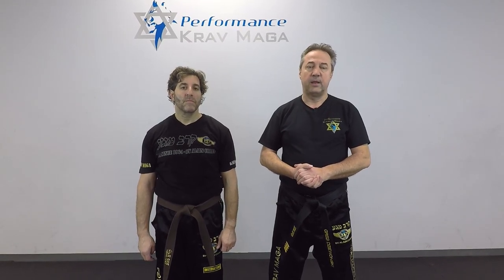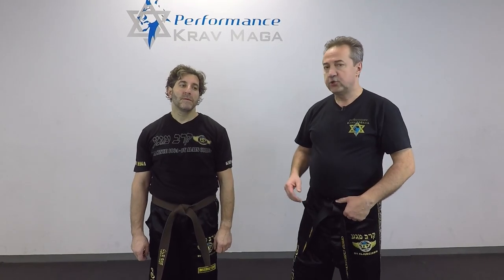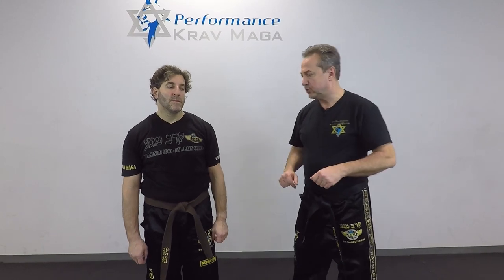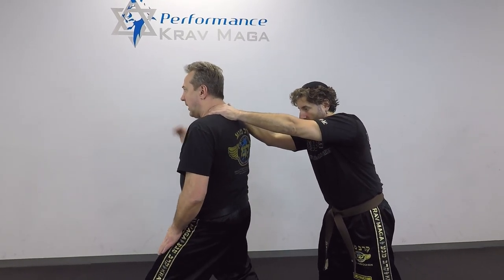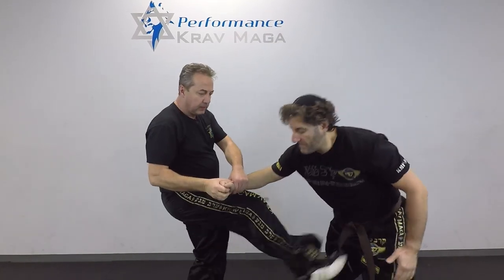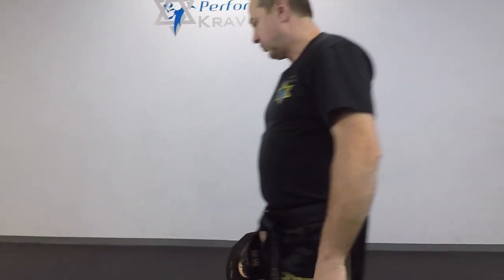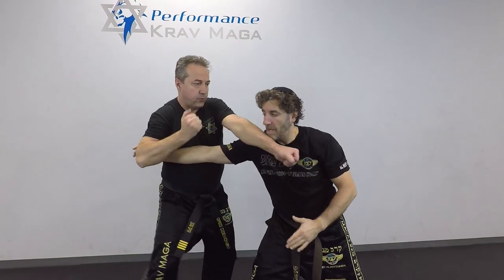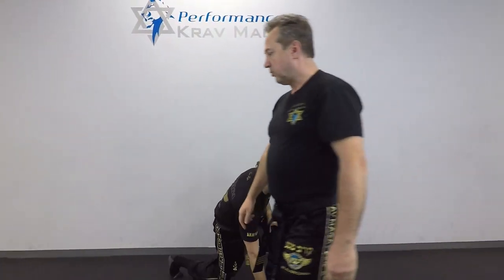Krav Maga - How to defend against a choke from the back with push!